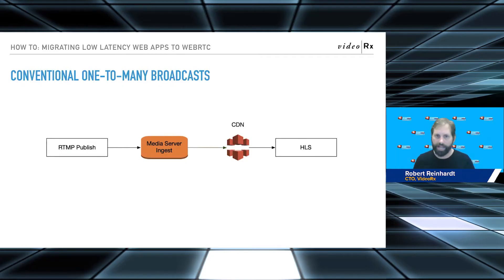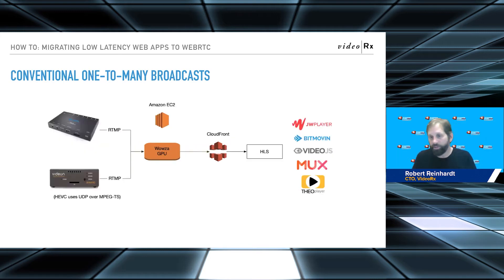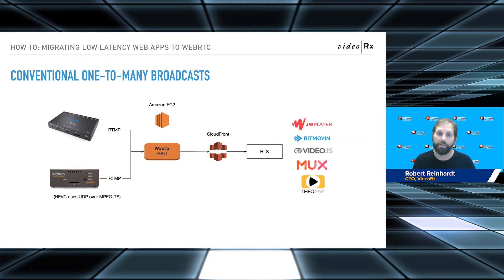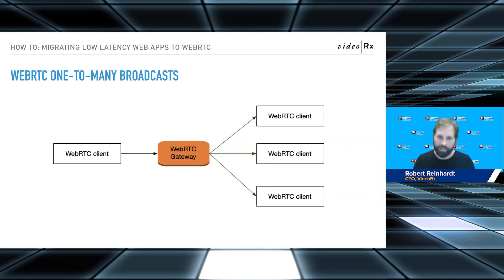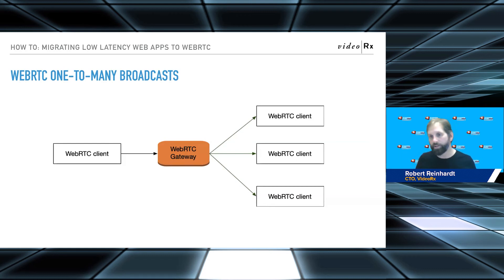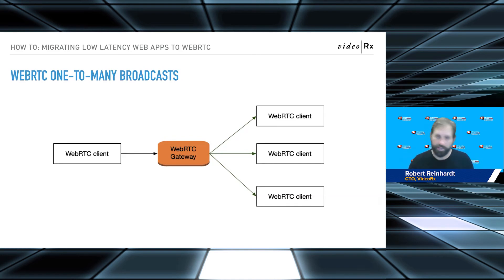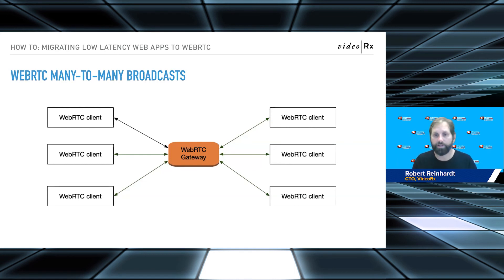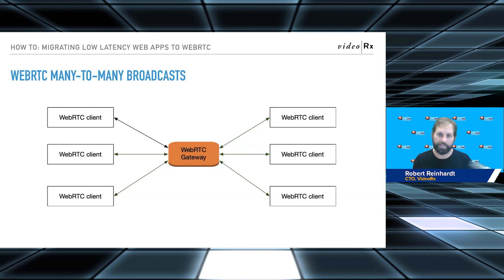One-to-Many Broadcasts with WebRTC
VideoRx CTO Robert Reinhardt discusses WebRTC's emergence as a low-latency option for one-to-many streaming, and the challenges of scaling it in this clip from his presentation at Streaming Media West Connect.